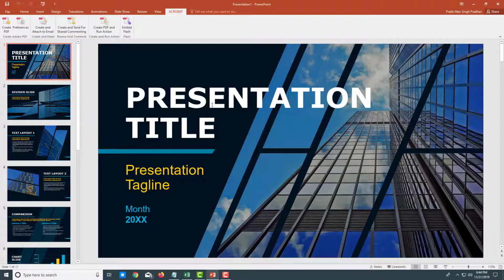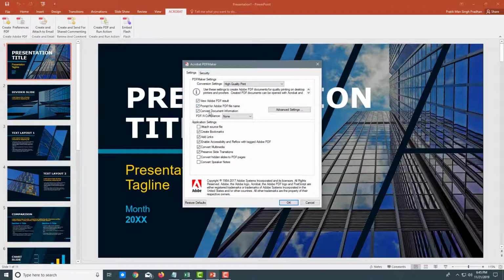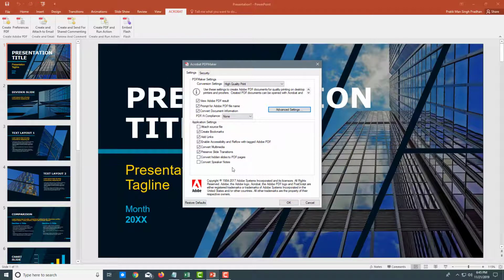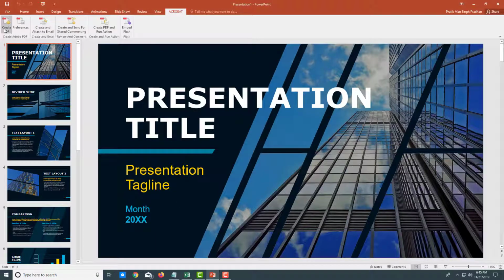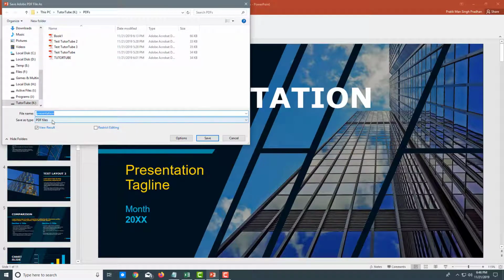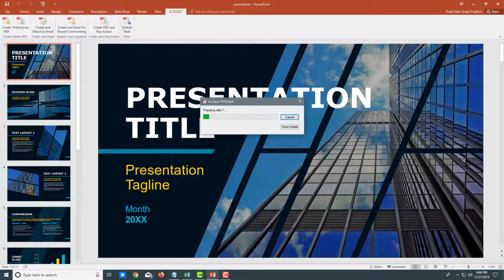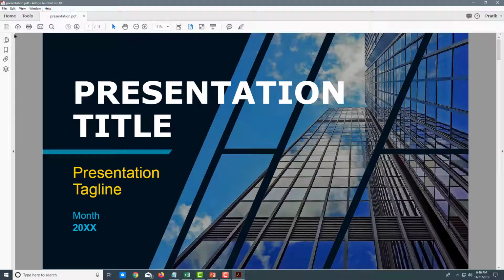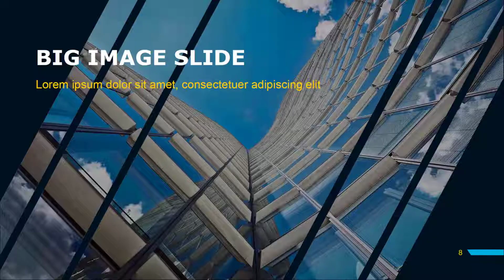Adobe Acrobat Pro Tutorial - Lesson 8 - Powerpoint to PDF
In this tutorial, we will be discussing about Powerpoint to PDF using Adobe Acrobat.